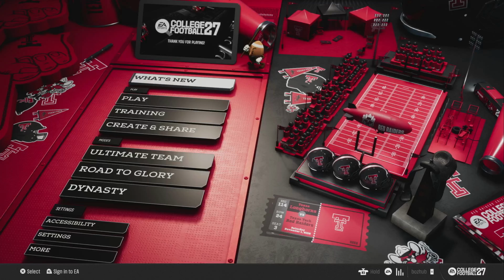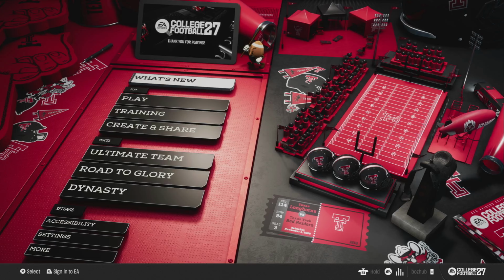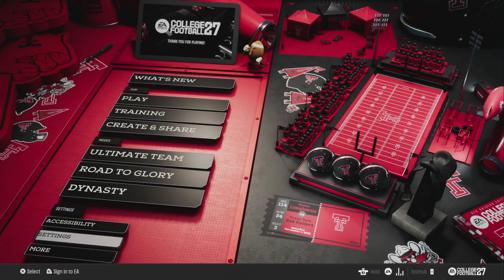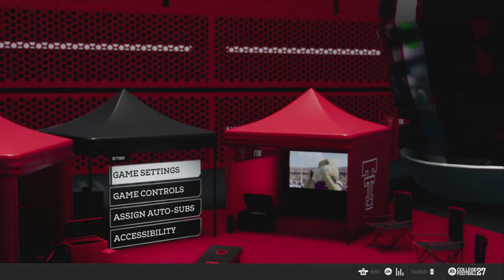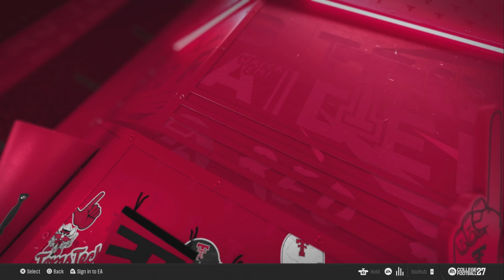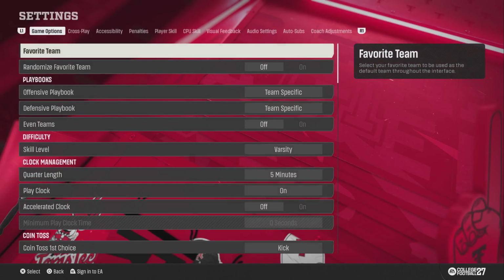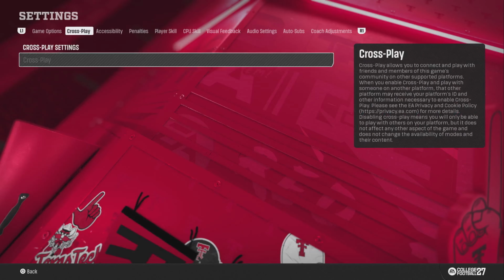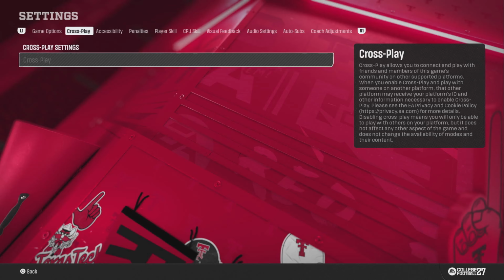College Football 27 How to Enable Cross Play - Full Guide